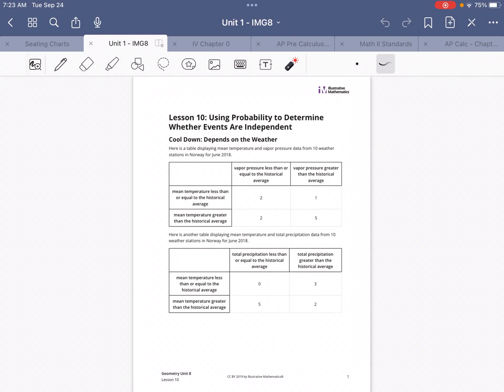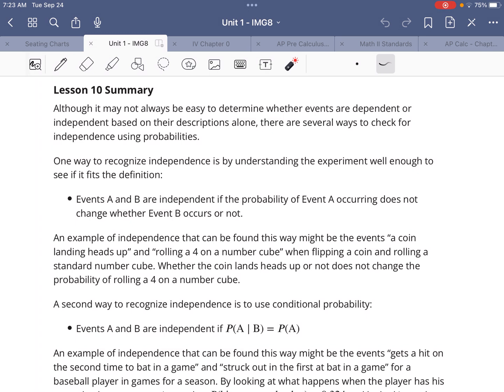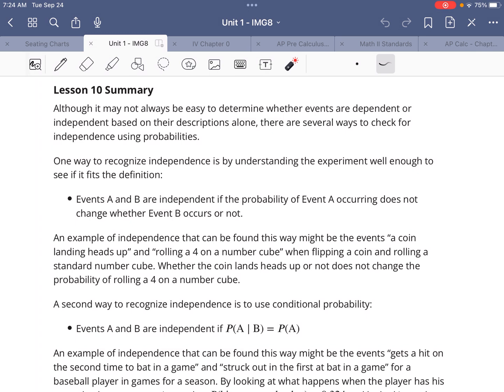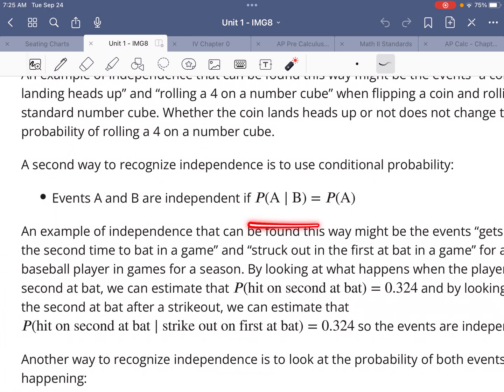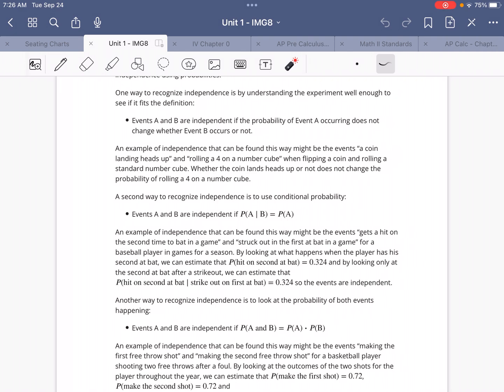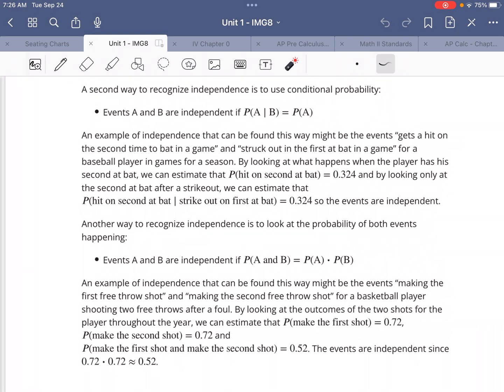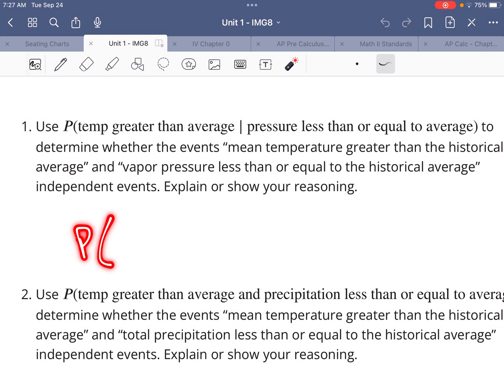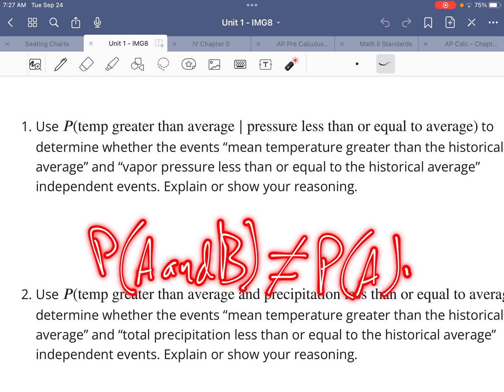U1L10 - Using Probability toDetermine Whether Events are Independent